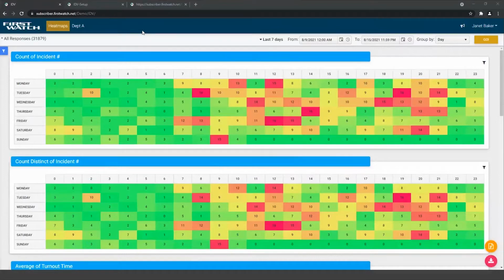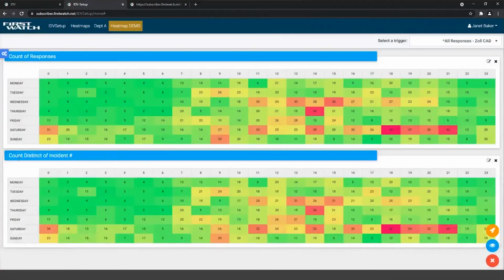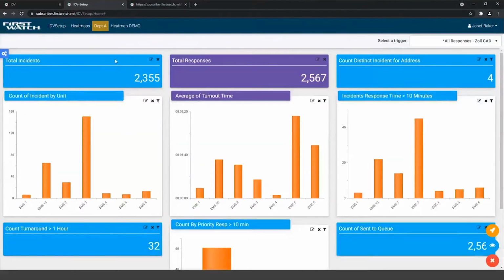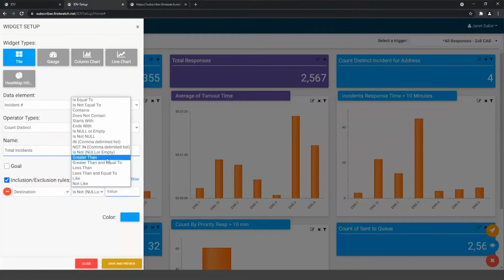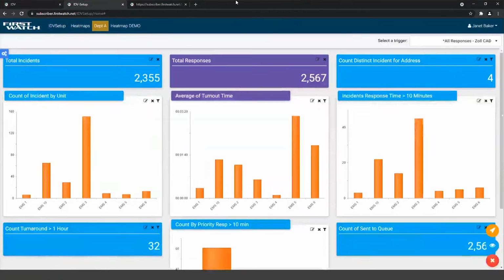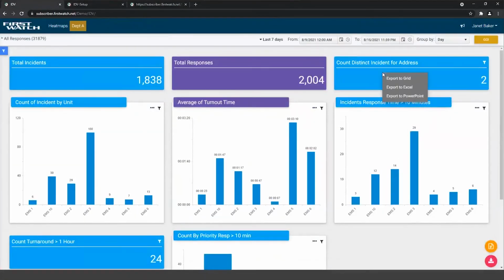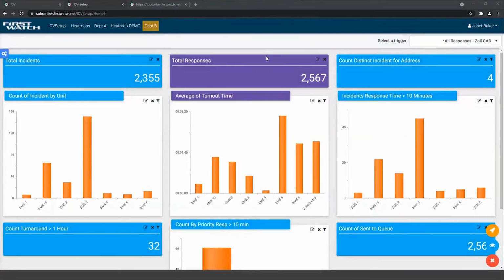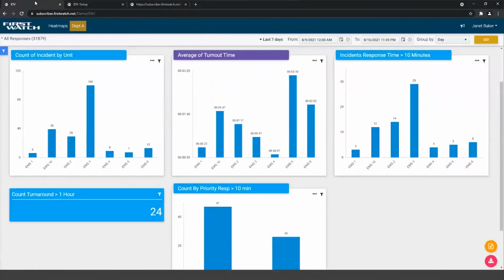New Features of IDV – a 12-minute walk through – 2021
Our Interactive Data Visualization Tool (IDV) is a modernized look and feel that allows users to interact with the data that has been configured for a particular trigger. The end user is able to view or filter based upon the desired data elements:

• Ability to search through filter criteria or apply and save custom filters to the users profile

• Volume and Response Compliance Interval breakdown by: selectable data ranges, demographically, day of week/hour of day, station, company, shift, battalion, or unit

• Ability to group multiple data elements and compare to previous day, month, or year

• Flexibility in visual display allows user to change the display that is right for them

• Ability to view data in grid that allows the end user to group by, hide or sort columns or modify the column order as well as applying custom filters and then export this information to Excel as needed

• One IDV per agency at no additional cost, can be applied to any trigger – additional IDVs can be purchased